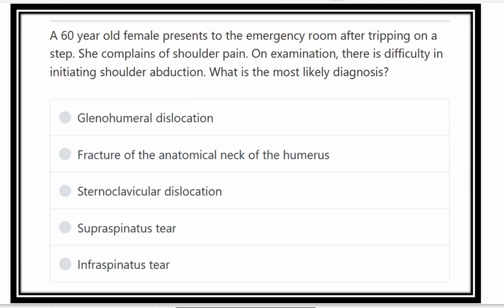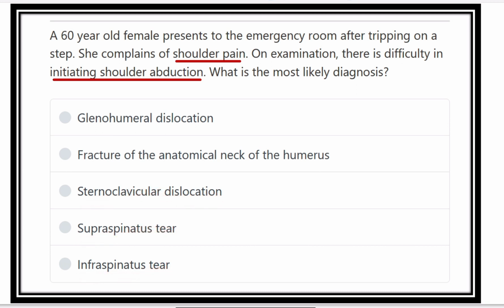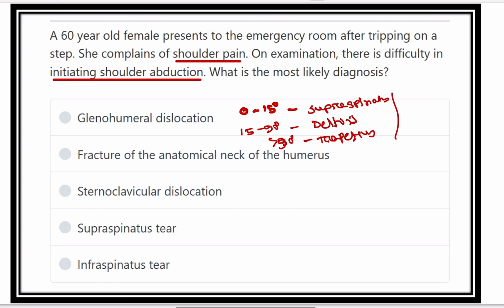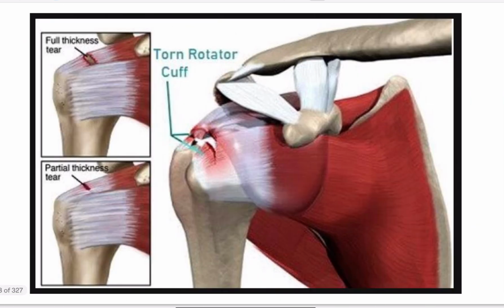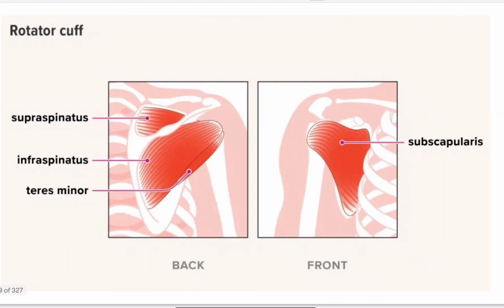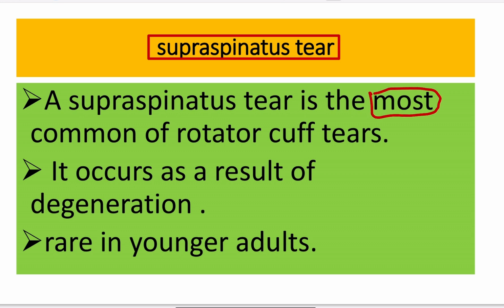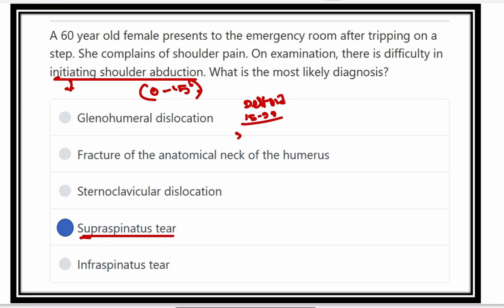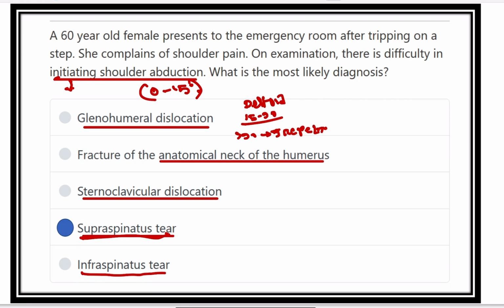Rotator cuff muscle MRCS question solve (CRACK MRCS)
it includes
1. eMRCS videos
2. Fawzia sheet solved
3. Recalls and mores